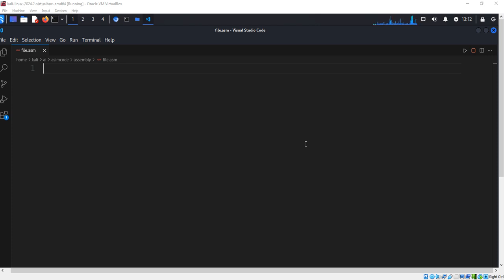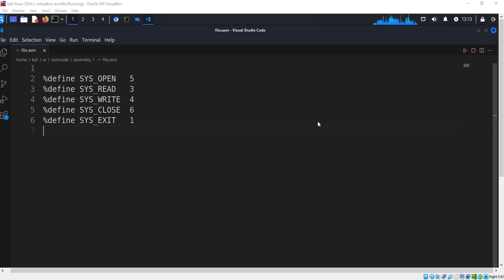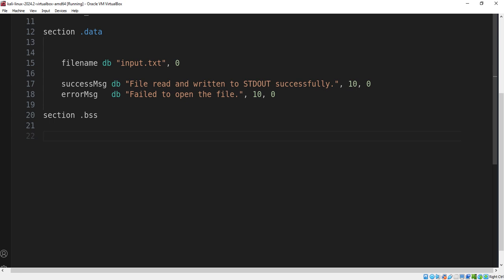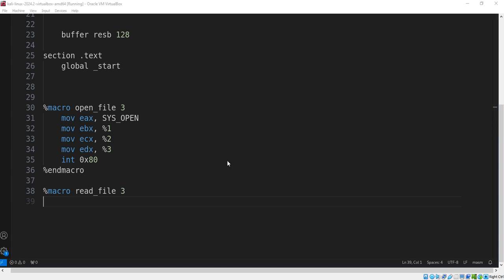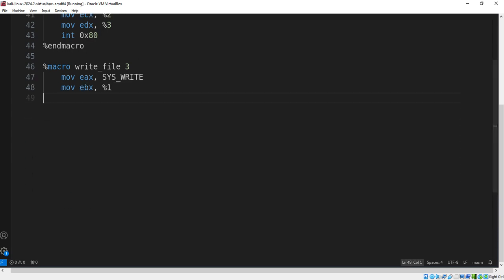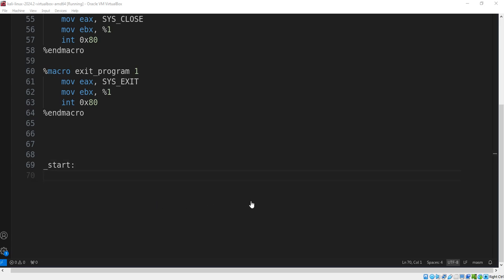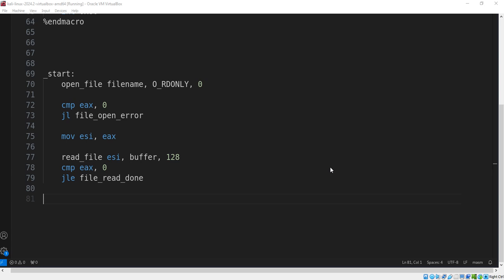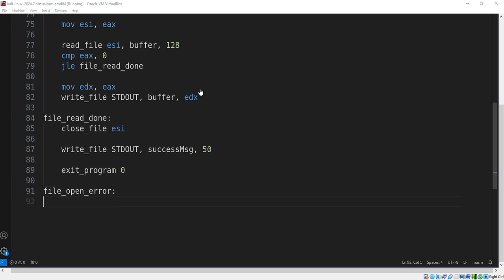File Management in 32 bit Assembly NASM Open, Read, Write, Close Explained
In this tutorial, we dive into file management in 32-bit Linux Assembly (NASM) using system calls for opening, reading, writing, and closing files. We will also use macros to make the code cleaner and more reusable. This is a must-watch for anyone looking to strengthen their Assembly programming skills and understand how low-level file handling works in Linux.

🔹 What You’ll Learn:
✔ How to use system calls for file I/O in Assembly
✔ Writing reusable macros for file operations
✔ Error handling and program flow control
✔ Step-by-step breakdown of the Assembly code

📌 Requirements:

Basic knowledge of NASM Assembly
A 32-bit Linux environment (or an emulator like QEMU)
An input file (input.txt) for testing